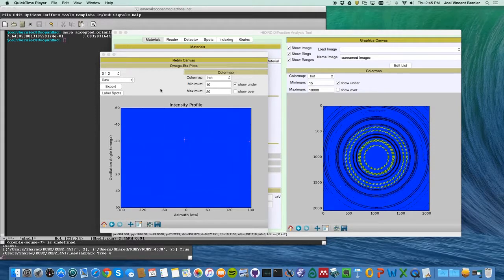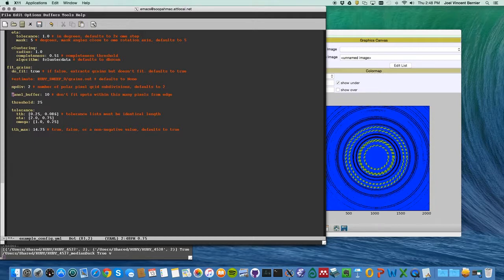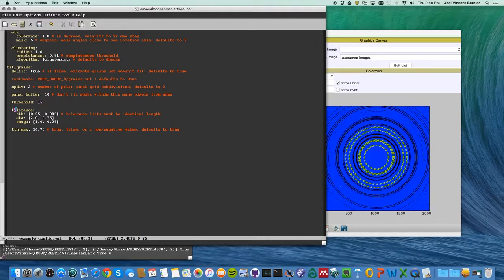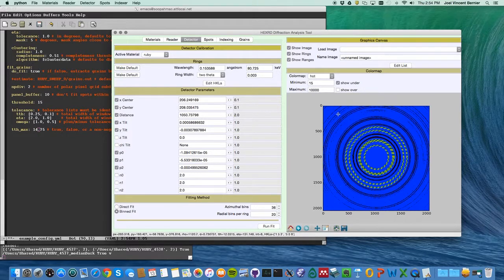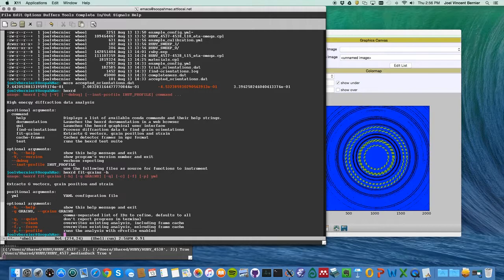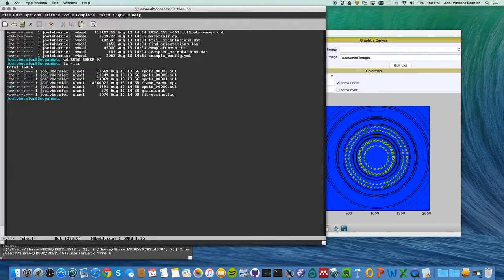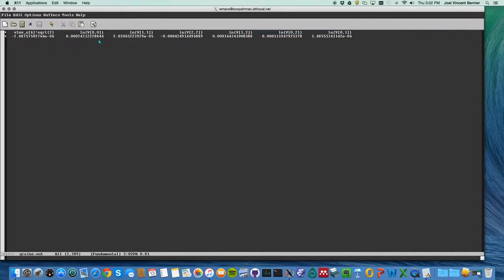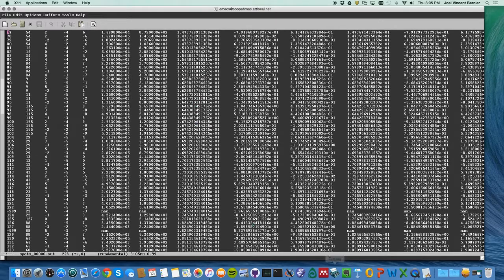fit grains using cli